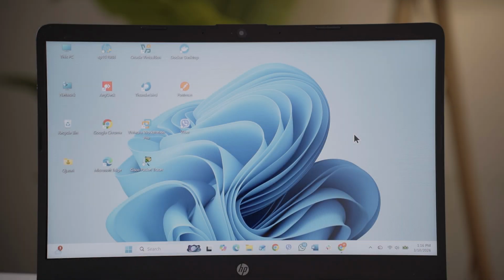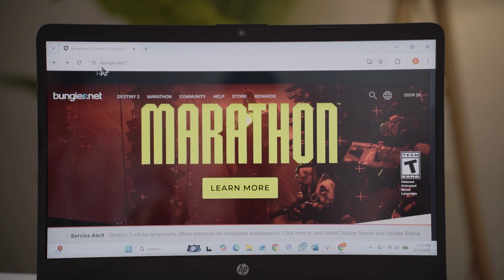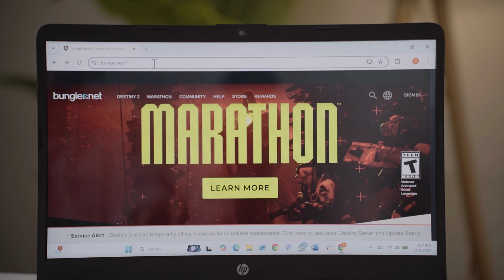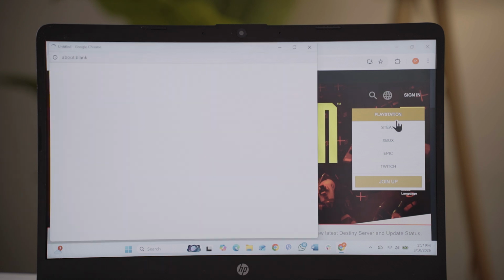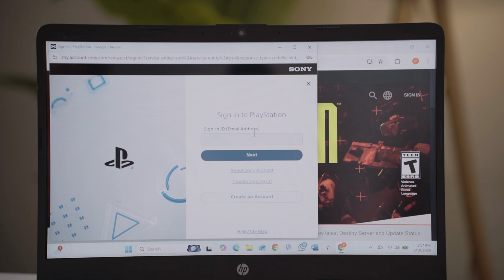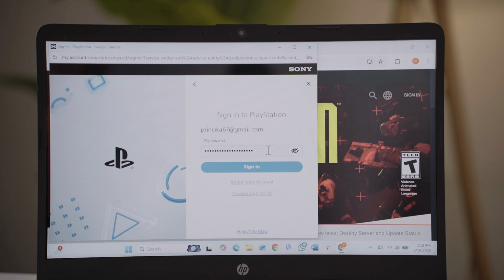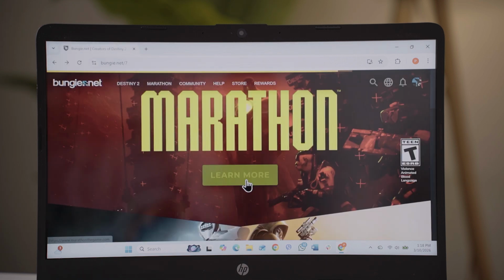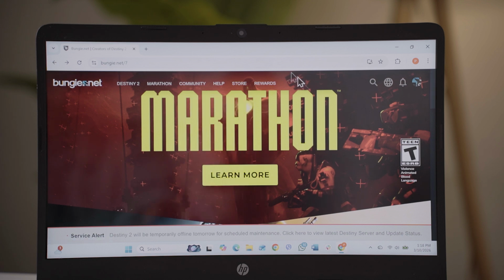How To Login To Bungie.Net Account Using PS Account | Link PlayStation To Bungie 2026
"How To Login To Bungie.Net Account Using PS Account | Link PlayStation To Bungie 2026 Guide"—A Video Guide by How To Tutorials.

Looking to log in to Bungie.net using your PlayStation account? This tutorial shows you how to log in to Bungie.net with a PS account, link your PlayStation profile, and access your Bungie account without entering a separate password. This method is useful if you want quick access to your account for games like Destiny and other Bungie services.